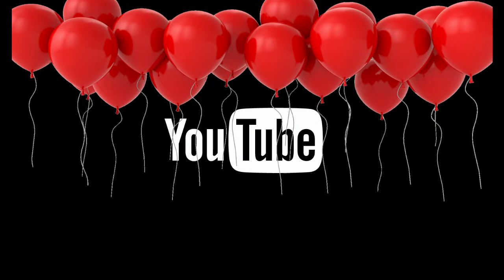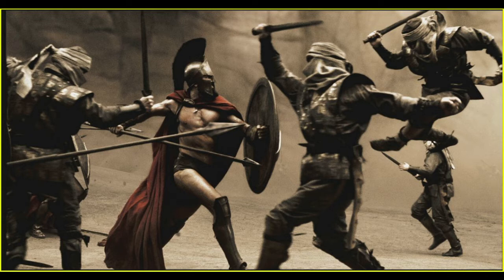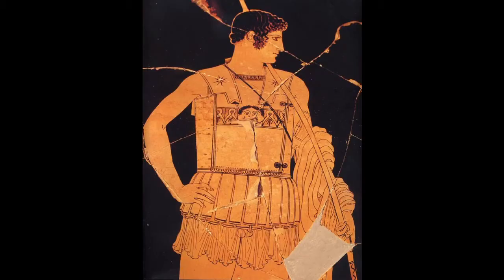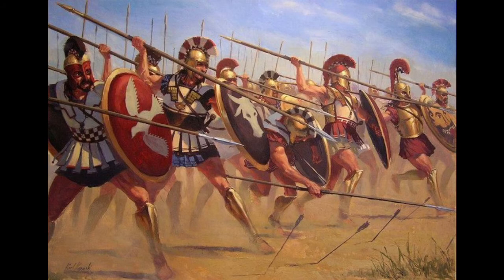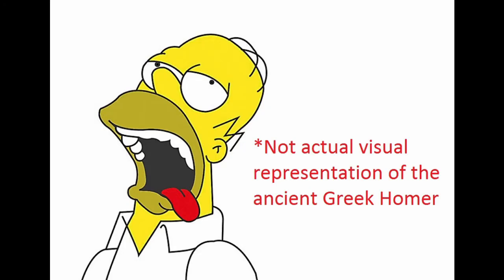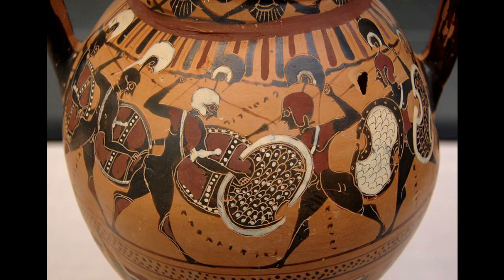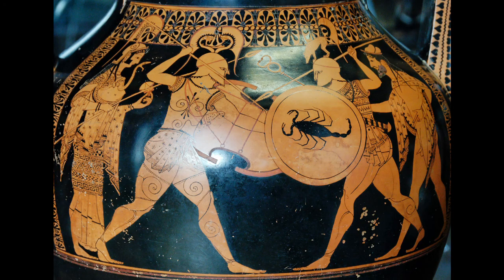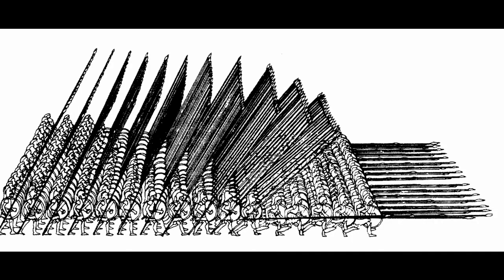The hoplite phalanx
A short introductory video about on ancient Greek hoplite and phalanx.